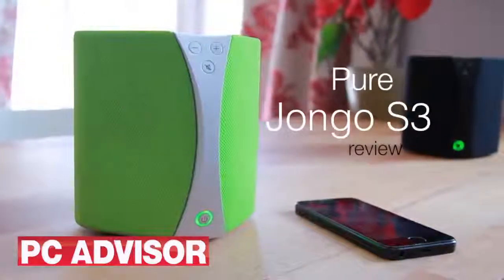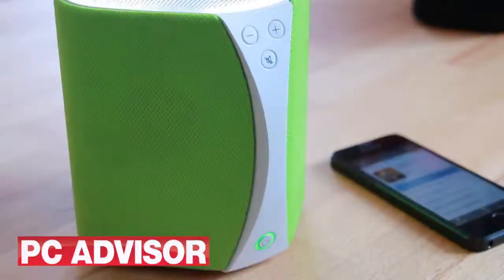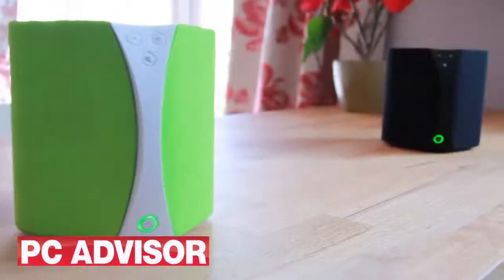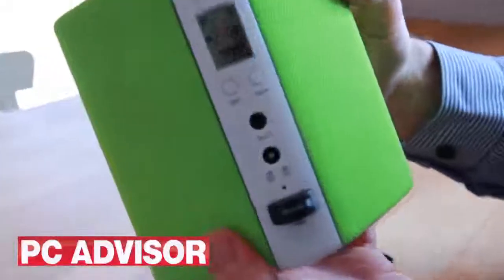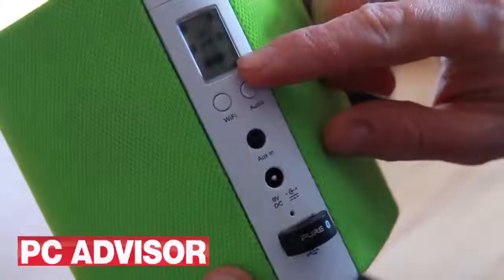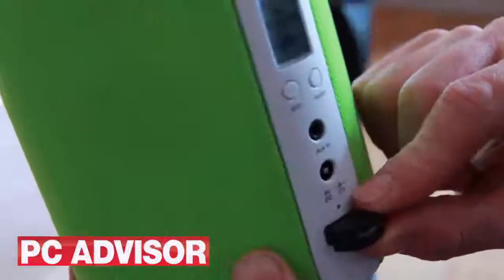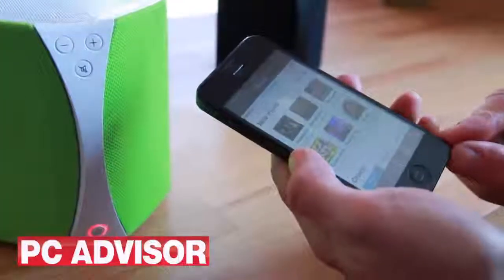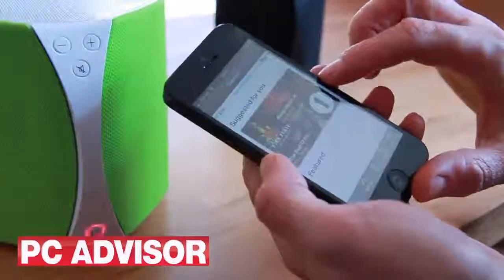samsung S3 Pure Jongo video review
The Jongo S3 is the first of several speakers in a new wireless range from Pure. It's a fairly compact unit and comes in a range of colours.

It's more versatile than a lot of wireless speakers because you can stream to it via Bluetooth or Wi-Fi. It also has a built-in 10-hour battery which means you can take it outside, use it in the bathroom or anywhere really.